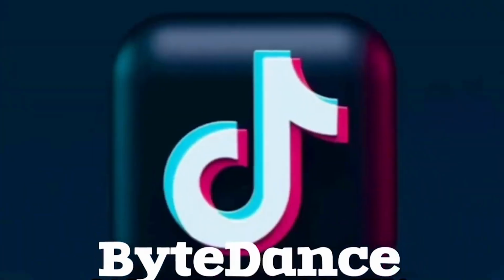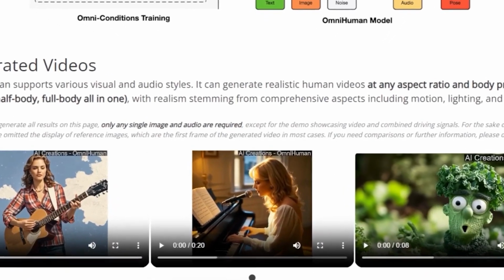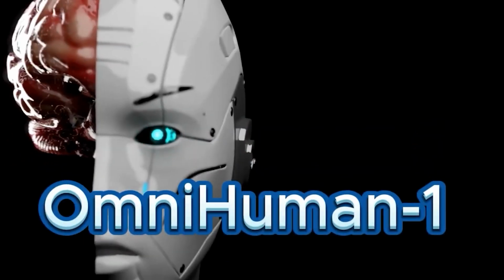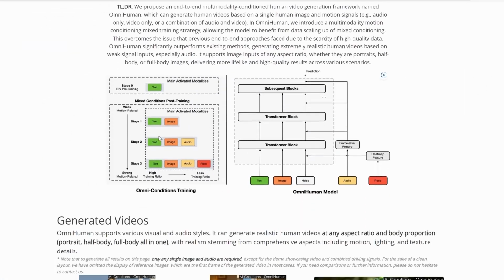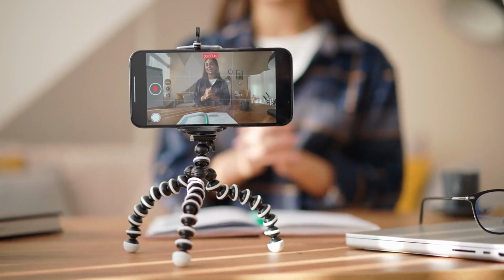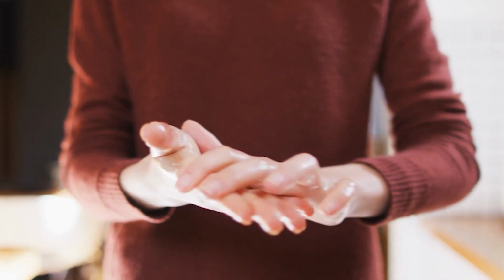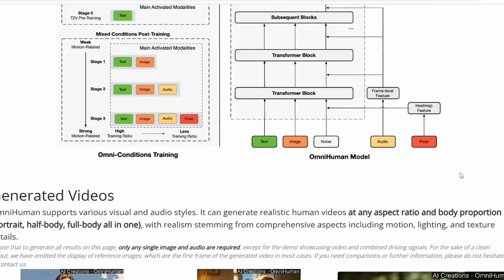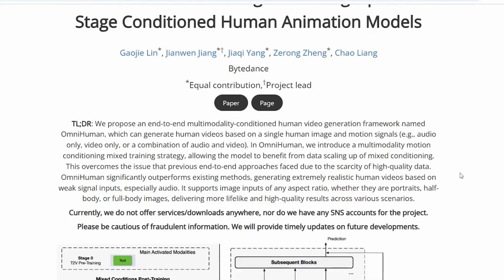TikTok's NEW AI Tech Revolutionizes Video Creation!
TikTok AI Creates Realistic Videos from a Photo with OmniHuman Model

ByteDance's latest AI video generator is pushing the boundaries of image to video ai technology with their groundbreaking OmniHuman model! Using artificial intelligence and advanced ai animation techniques, this revolutionary ai tools suite can transform single photos into fully animated, lifelike videos with precise facial expressions and body movements. Whether you're a content creator or tech enthusiast, this text to video innovation from ByteDance is set to redefine digital content creation! 🎥

🎥 Don't Miss Out:
If you're passionate about technology, healthcare, or innovation, this video is a must-watch!
💬 Join the Conversation:
What do you think about the use of AI in video generation? Share your thoughts and questions in the comments section below.